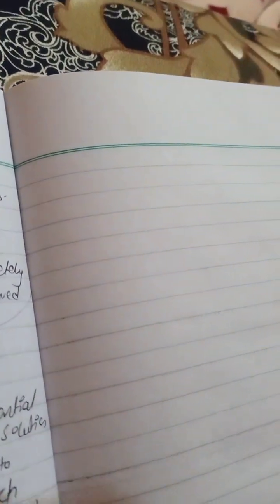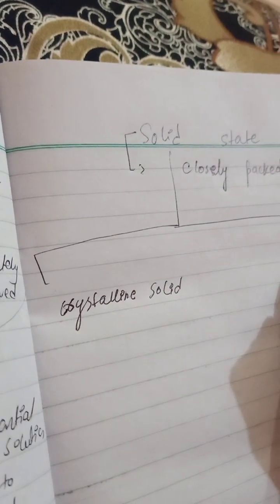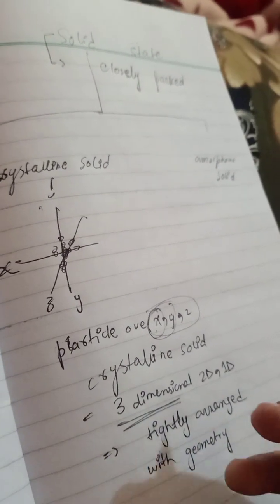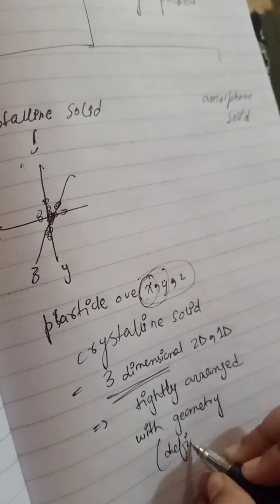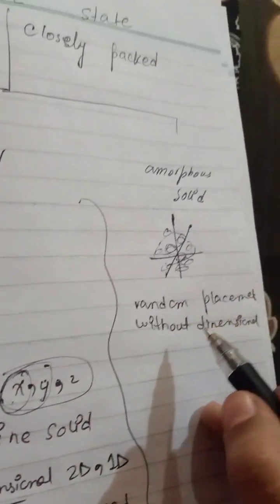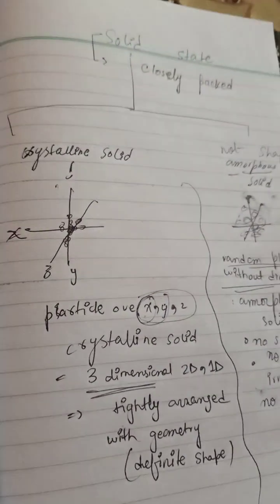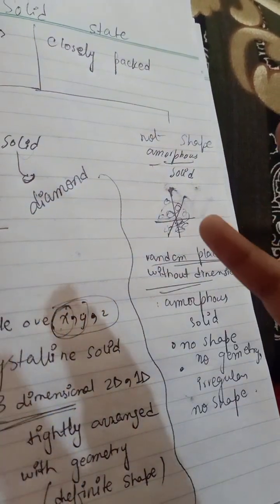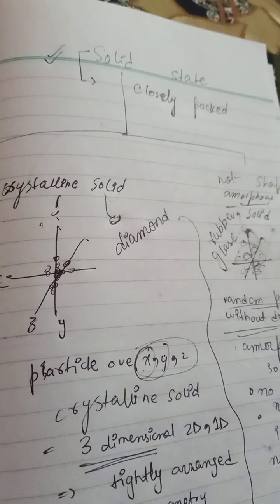chapter:5 solid introduction